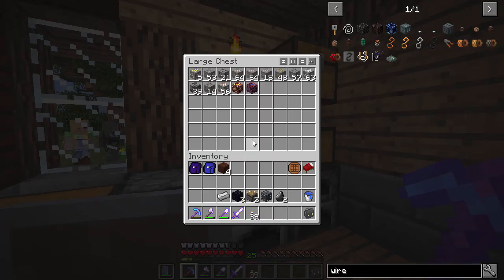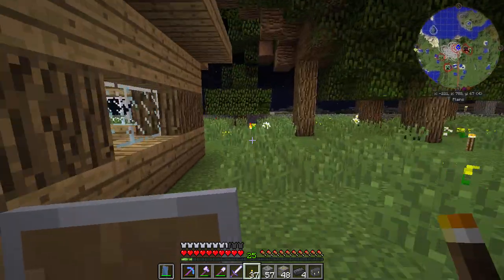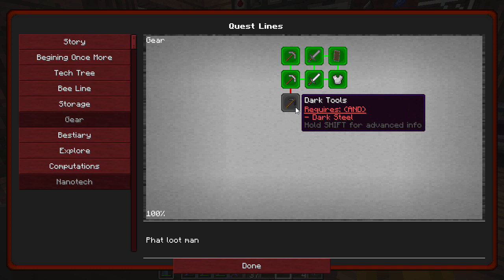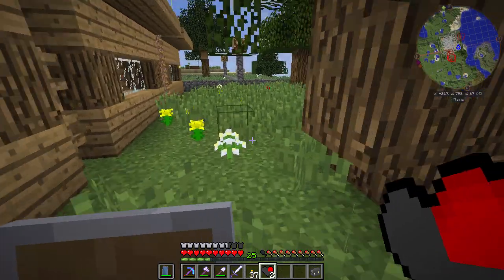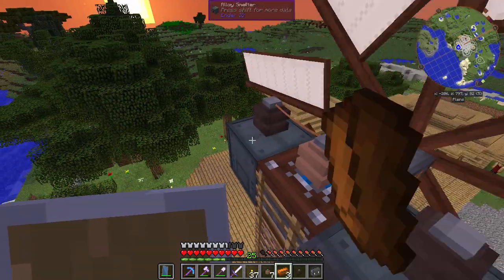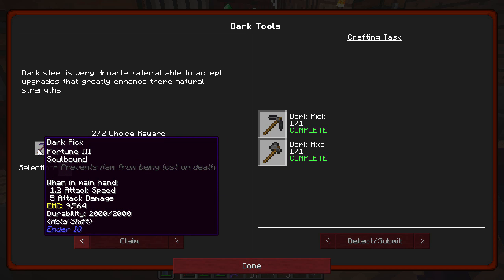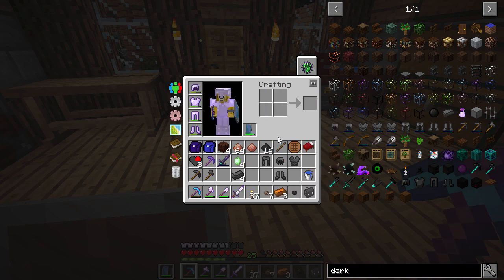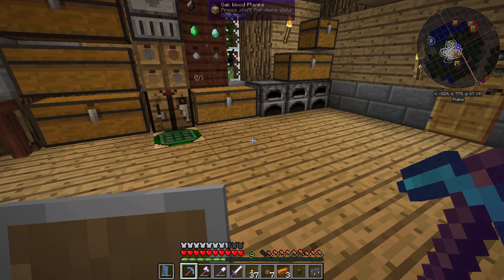Basic EnderIO Tech - Minecraft Future's Edge - Episode 06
We're back to Minecraft!  It's MC 1.10.2!  Playing Landstryder's modpack called Future's Edge on a server with friends.